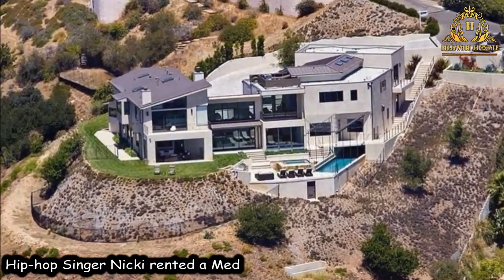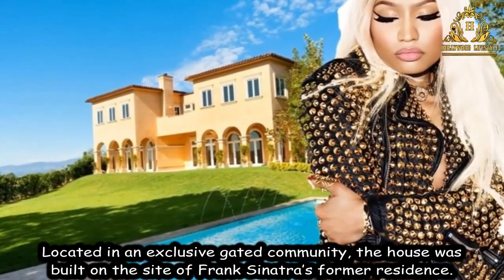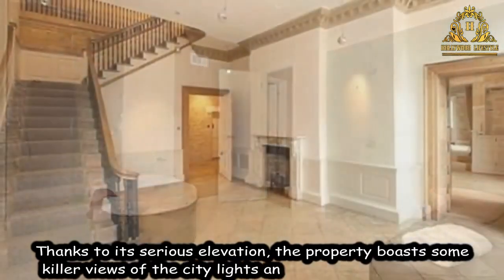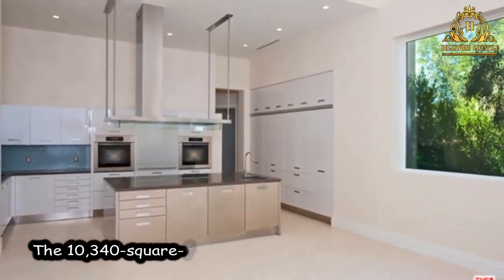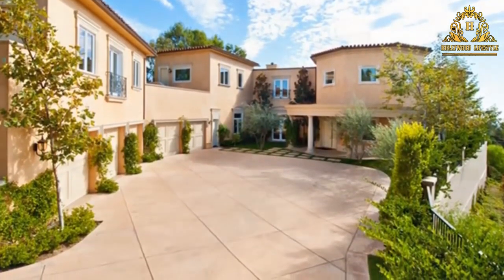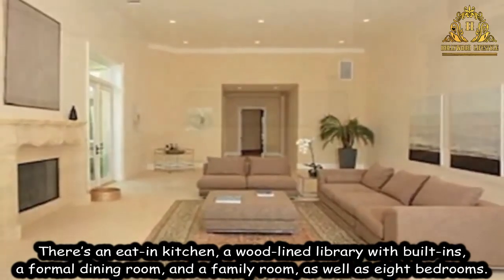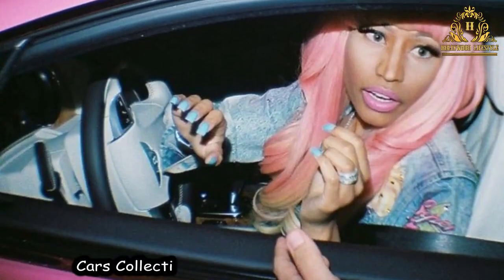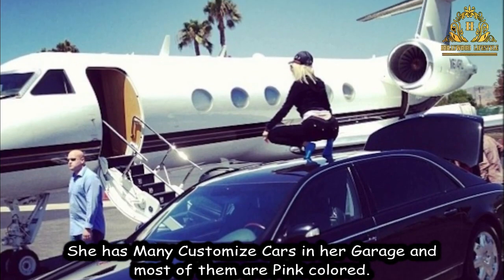Nicki Minaj's House Tour 2021 (Inside and Outside) | Nicki Minaj's Cars Collection 2019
Hollywood Lifestyle presents Nicki Minaj's House Tour & Cars Collection 2021 | This video is about Nicki Minaj's House 2019 in inside and outside also Nicki Minaj's Cars collection till 2019. We really like to watch beautiful Home tour video as well as Cars collection of popular celebrity. Especially, fans of Nicki Minaj never want to miss any news update about her. Nicki Minaj's home Inside is beautifully decorated.

*** ANTI-PIRACY WARNING ***
This content is Copyright to Hollywood Lifestyle. Legal action will be taken against those who violate the copyright of the following material presented!